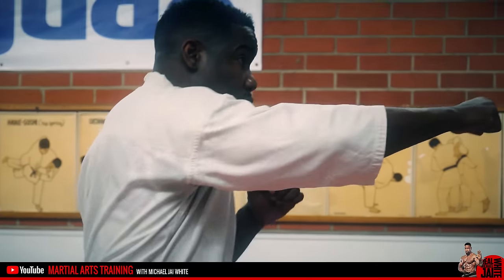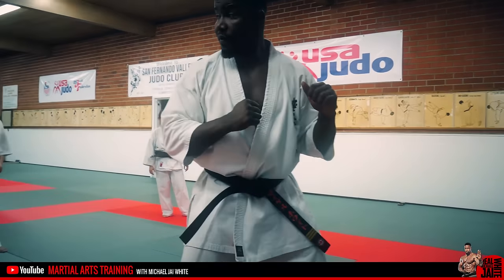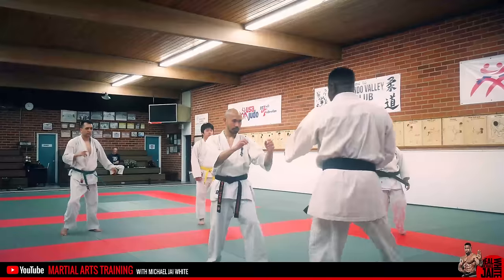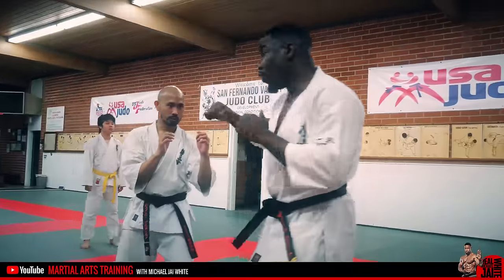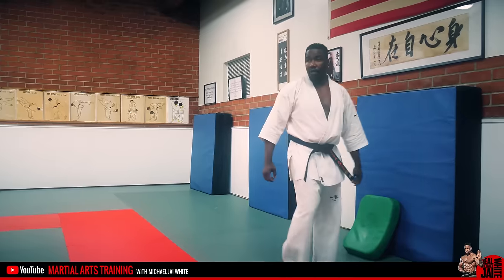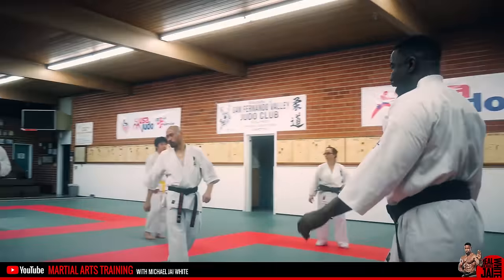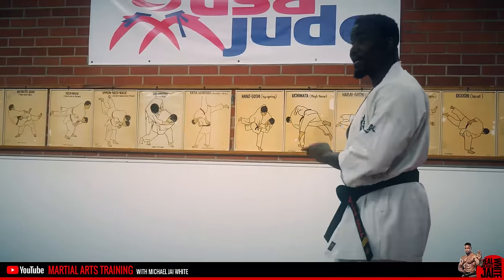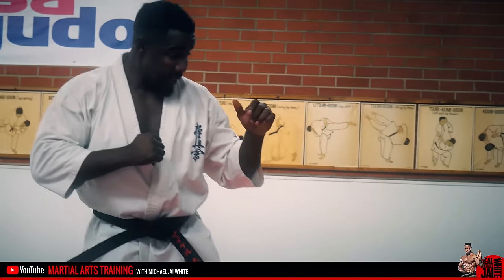Michael Jai White Kyokushin Training Seminar - The Bowtie Step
Another snippet from The Kyokushin seminar I led. This particular lesson is on the bowtie step! 🥋👊🏾